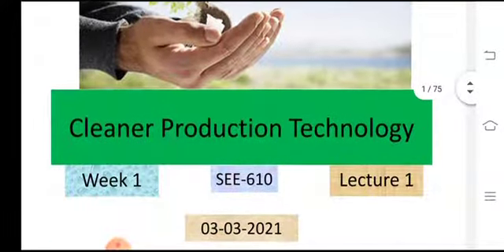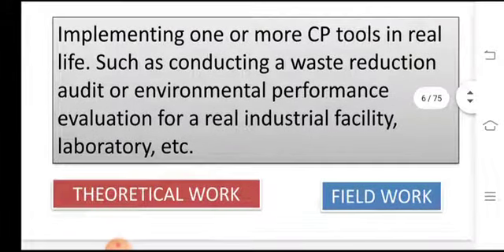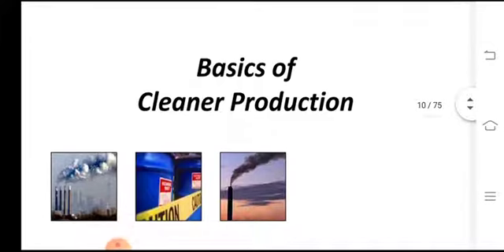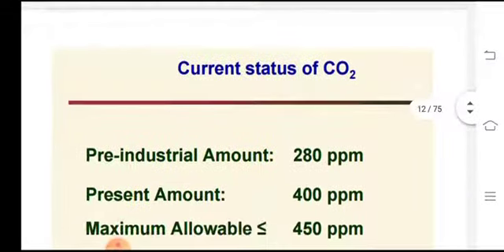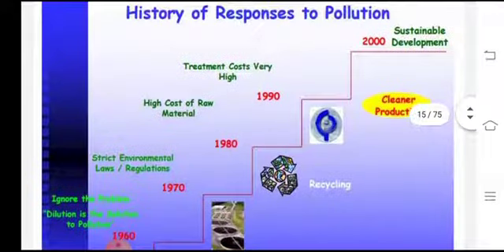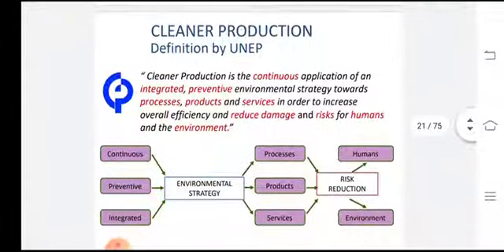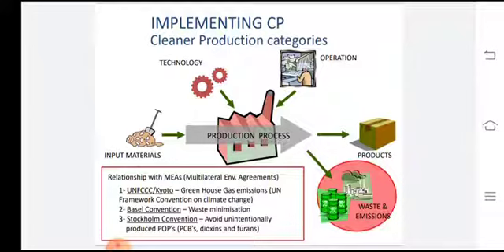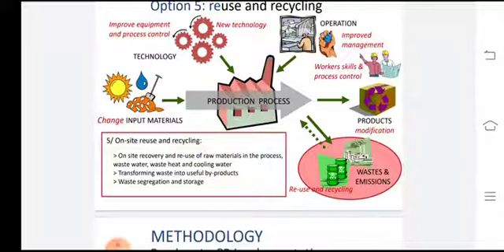cleaner production technology - basic introduction (part 1) 03-03-2021